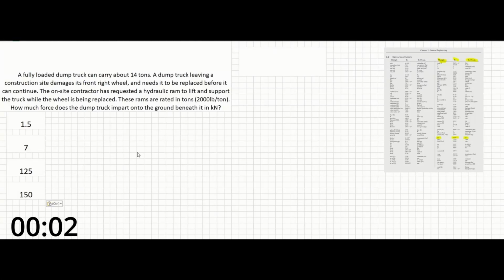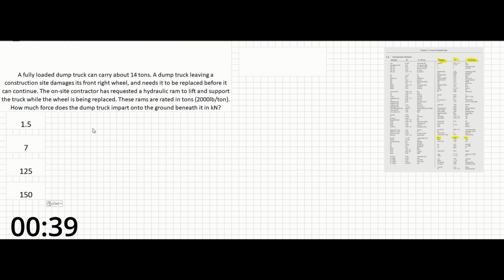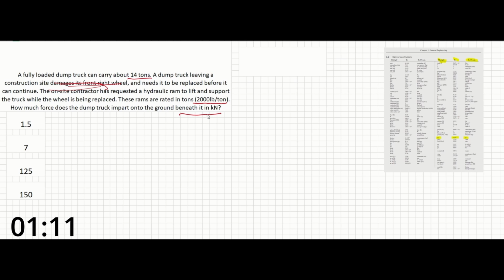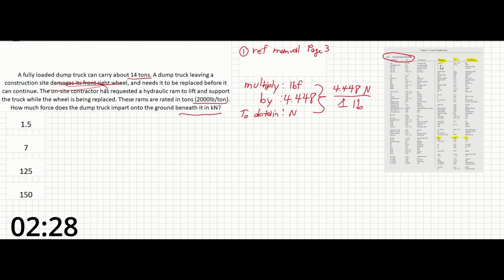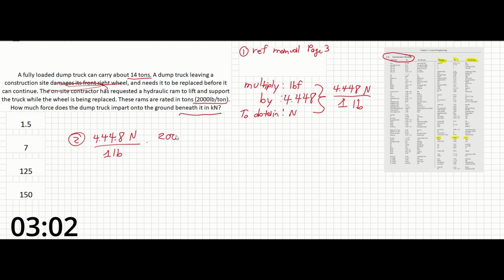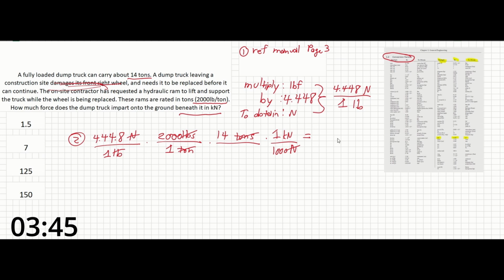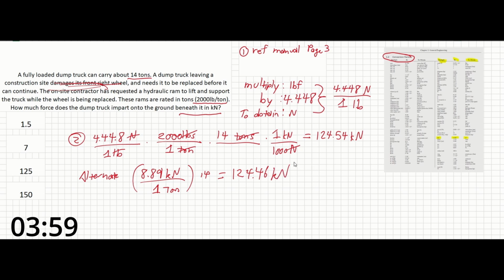PE Exam Practice Problem #60: Means and Methods | Construction Loads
In this problem, we are asked how much force a dump truck imparts onto the ground beneath it in kilonewtons (kN). We are given the weight of a fully loaded dump truck. We can ignore the whole story about the dump truck and the wheel, and can also ignore the information about the hydraulic ram. This whole problem is just a basic unit conversion problem! And the reference manual has unit conversions in the very first few pages.